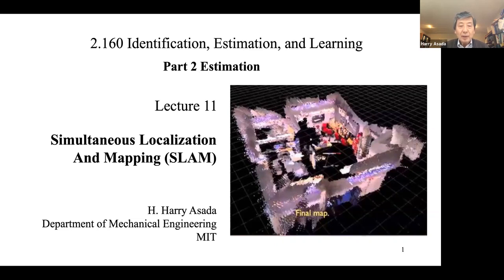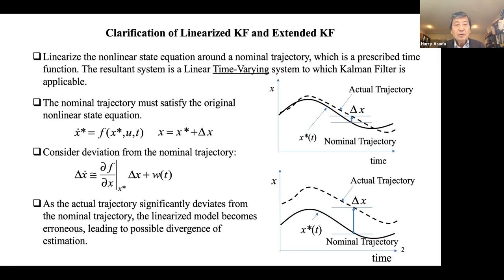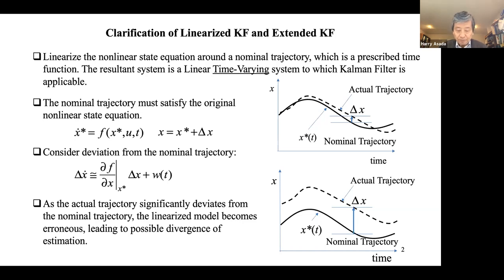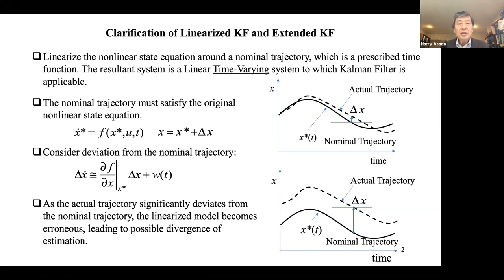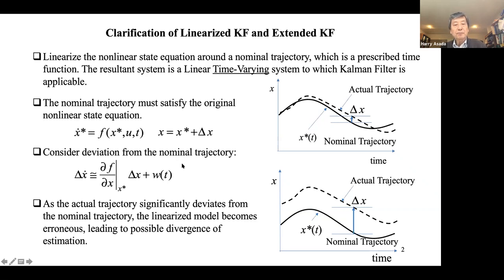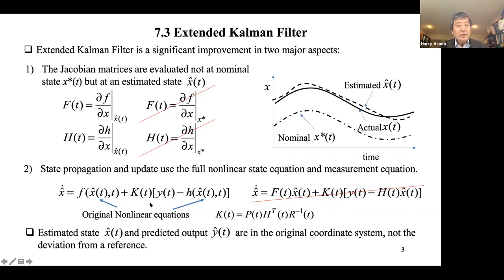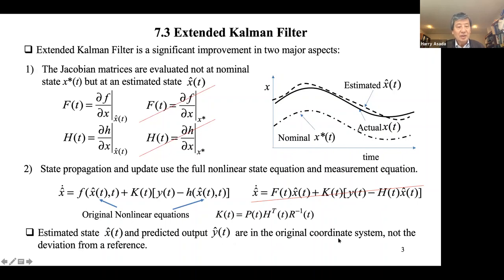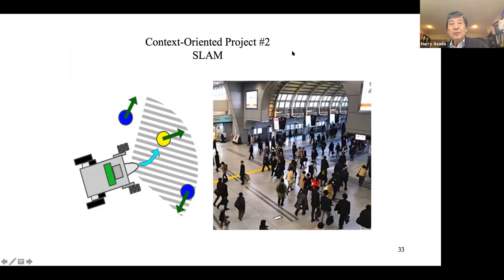Lecture 11: Simultaneous Localization and Mapping (SLAM)